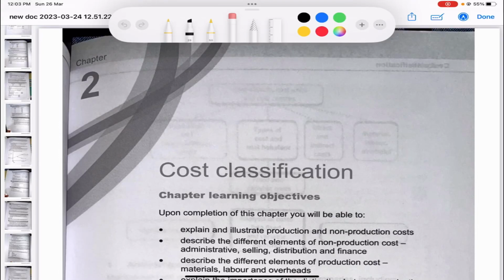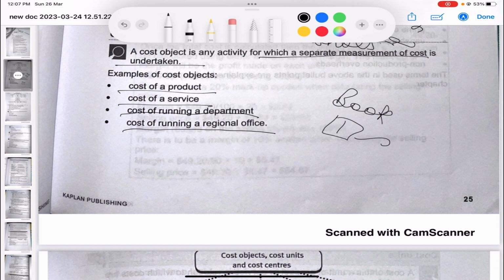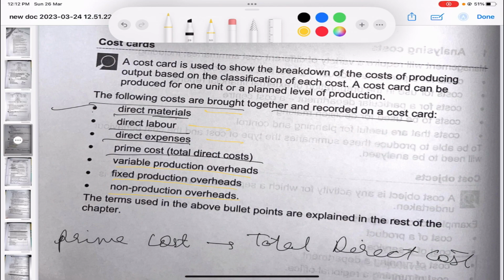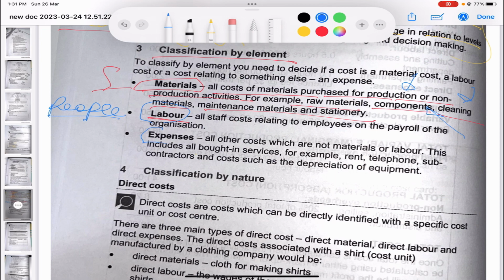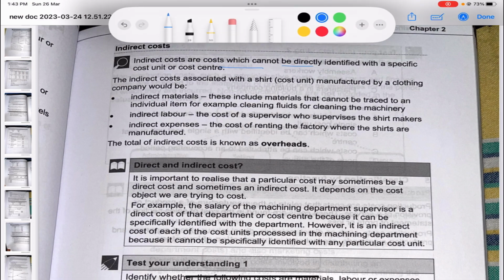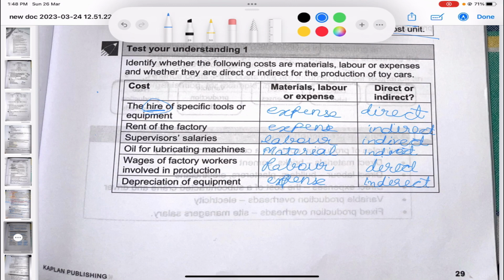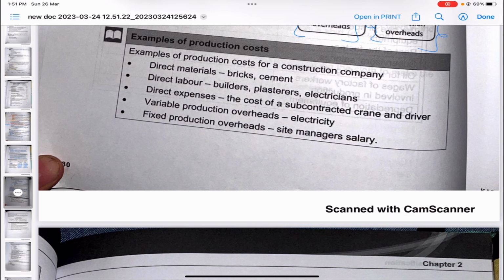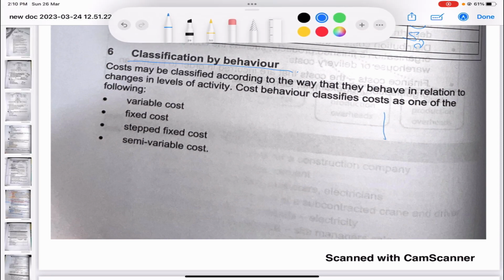Chapter 2 cost classification part 1 ACCA F2 Management accounting